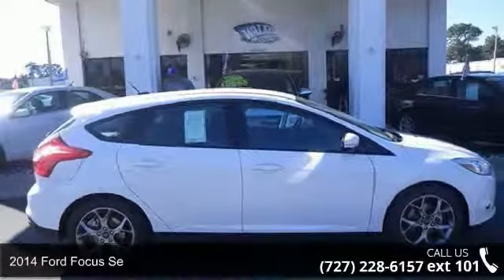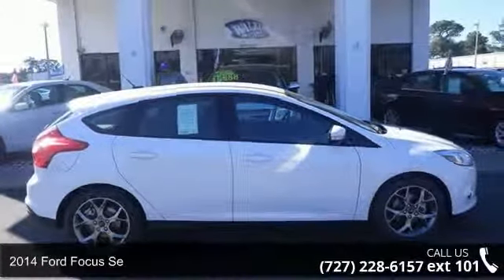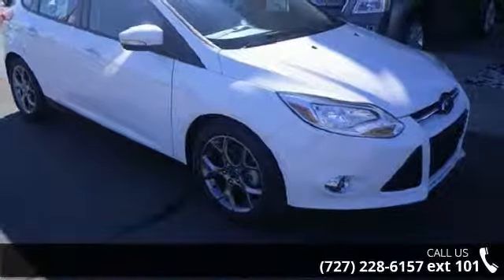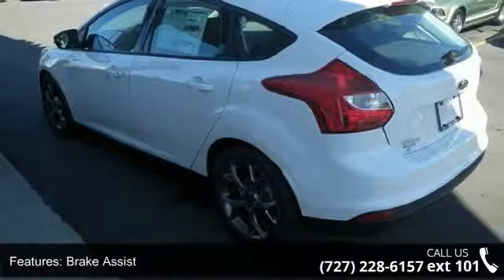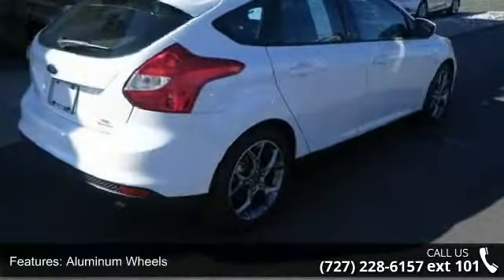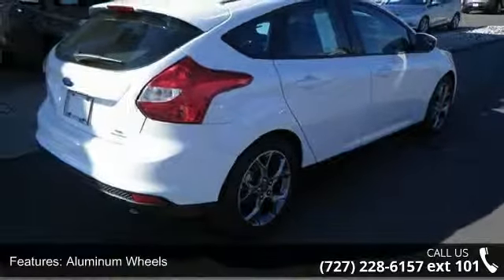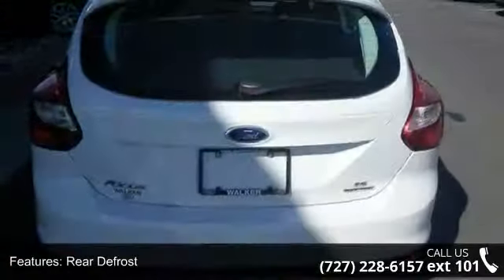2014 Ford Focus SE - Walker Ford - Clearwater, FL 33764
-Popular Color- -Great Gas Mileage- This 2014 Ford Focus SE is Oxford White with a Charcoal Black W/Leather-Trimmed Sport Front Bucke interior which is a very popular and great looking color combination.  This SE comes with great features including: Tire Pressure Monitors . It is rated at 36.0 MPG on the highway which is fantastic! Buy with confidence knowing Walker Ford has been exceeding customer expectations for many years and will always provide customers with a great value!